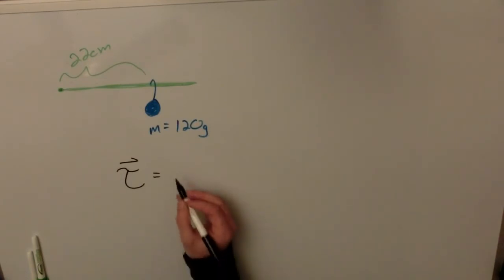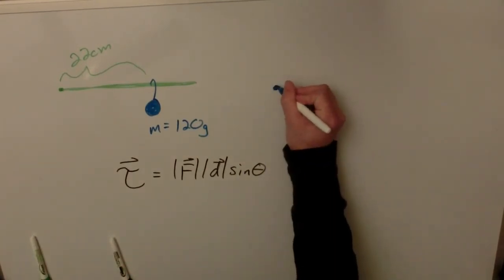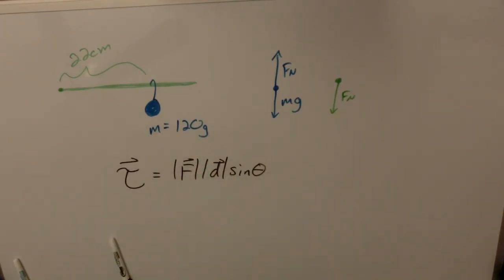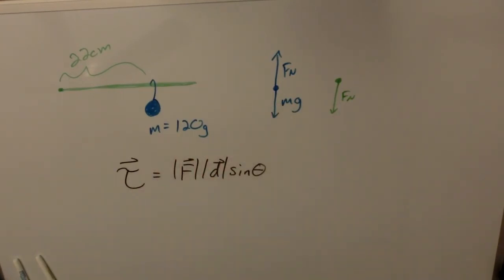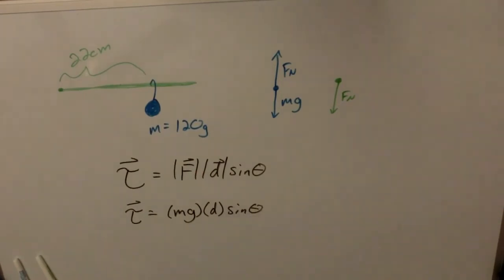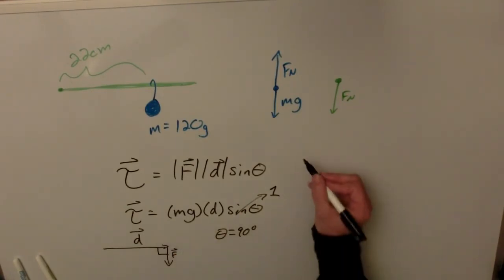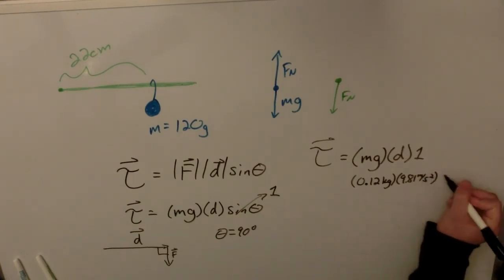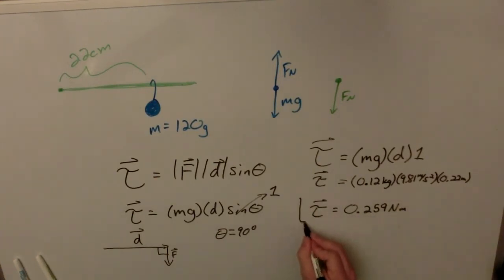Statics 001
A simple statics problem just looking at the torque from hanging an object.